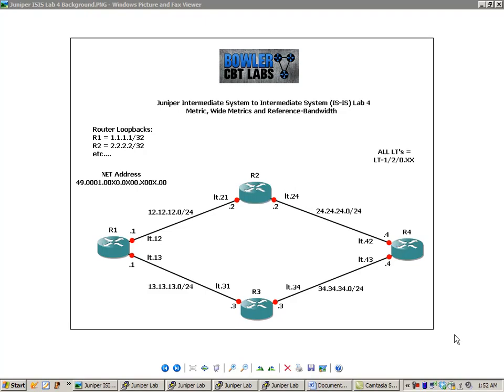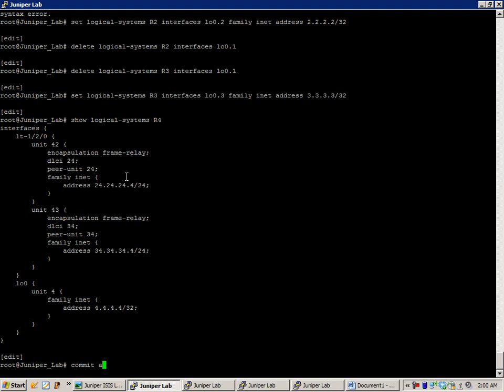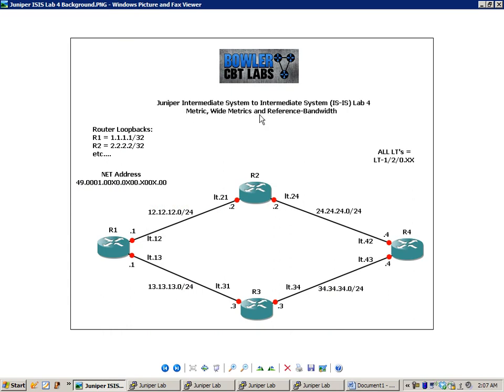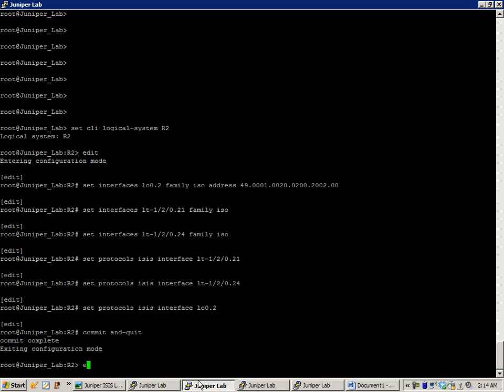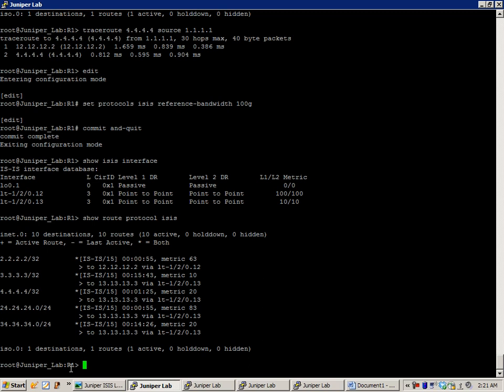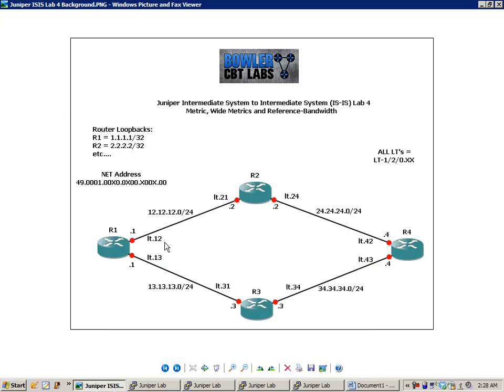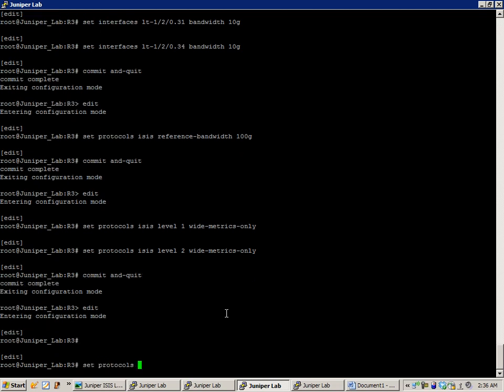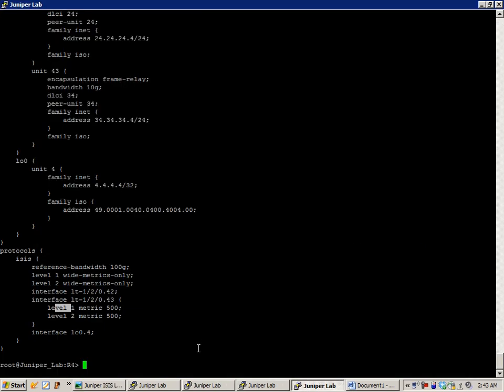Juniper IS-IS Lab 4 (metrics, wide metrics & reference-bandwidth)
In this video I configure and explain the following:

-The basic principles of metrics, wide-metrics and reference-bandwidth
-How to setup metrics, wide-metrics and reference-bandwidth
-Why you would use metrics, wide-metrics and reference-bandwidth
-Use show commands to verify proper metrics, wide-metrics and reference-bandwidth operation

Time codes
0:00 - Intro
4:48 - Initial IS-IS configuration